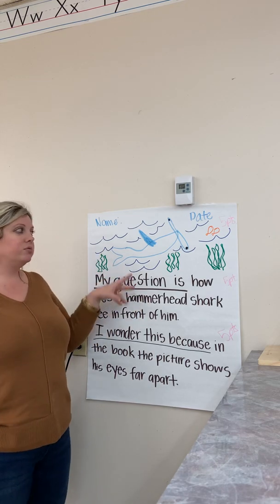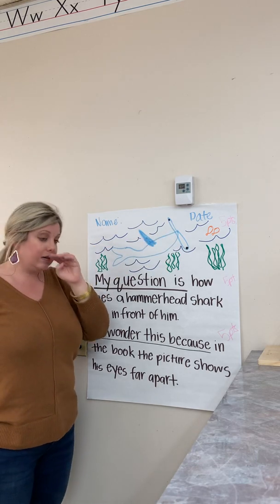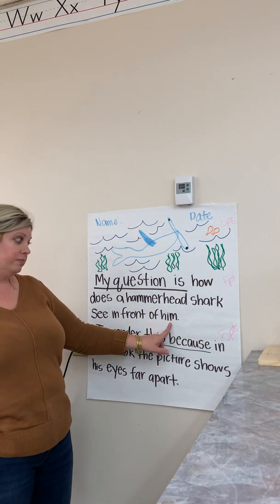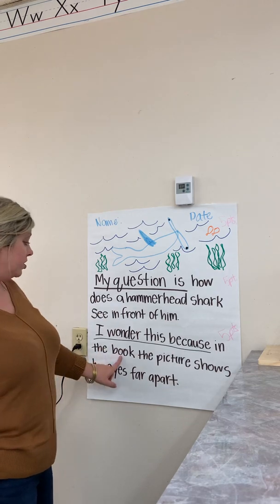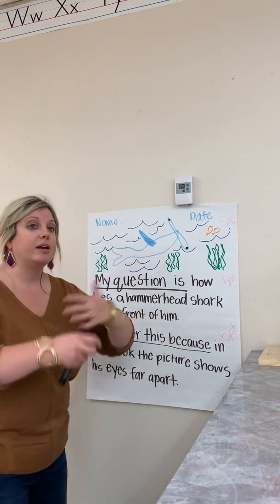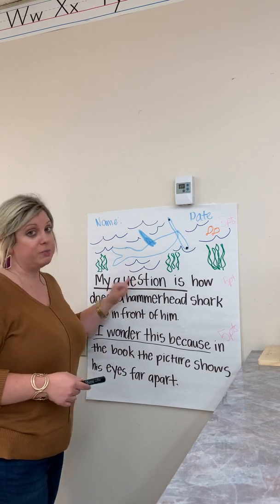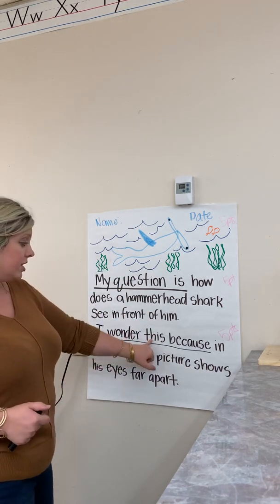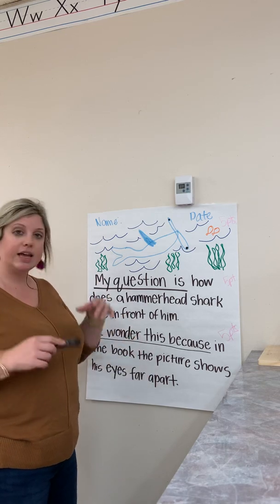Thursday, November 5 Morning Message Mabel Brasher